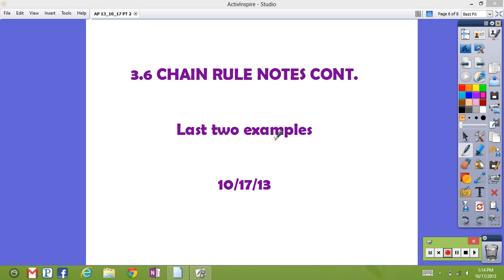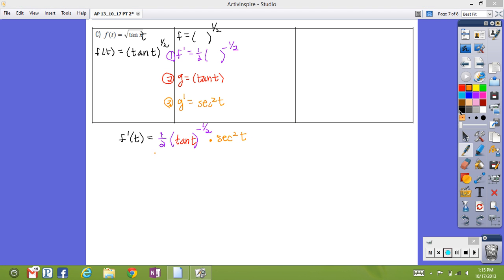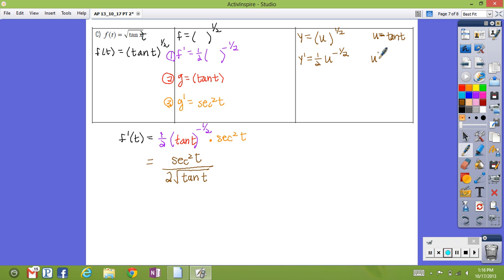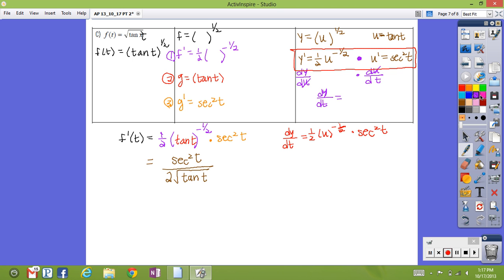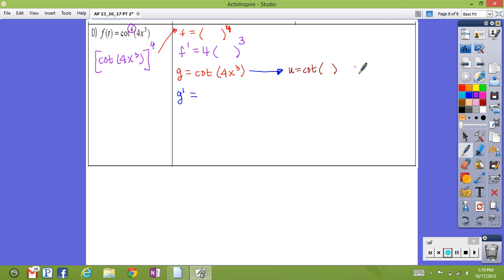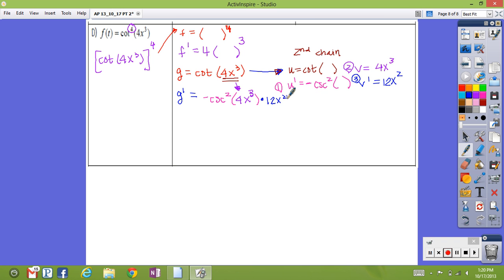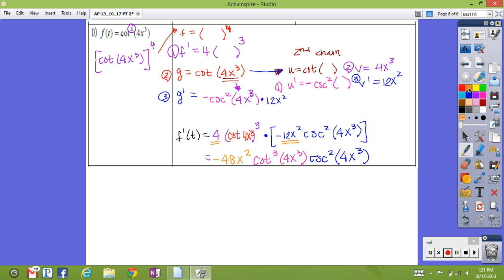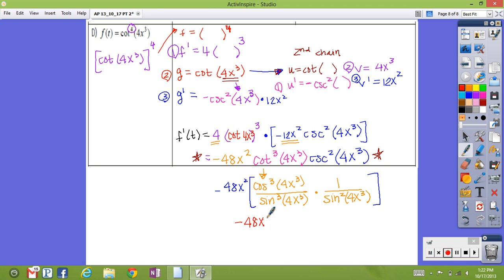3 6 1 Chain Rule 13 10 17